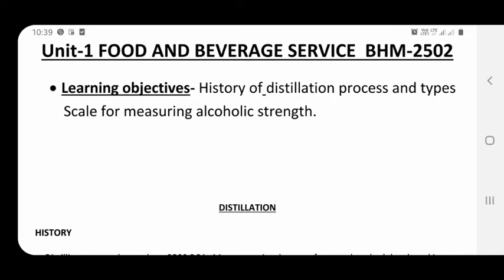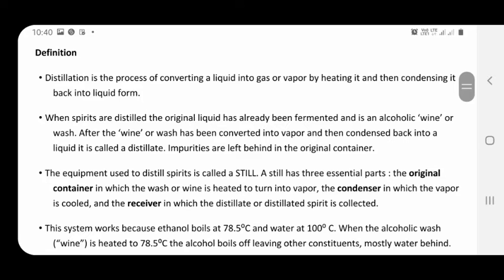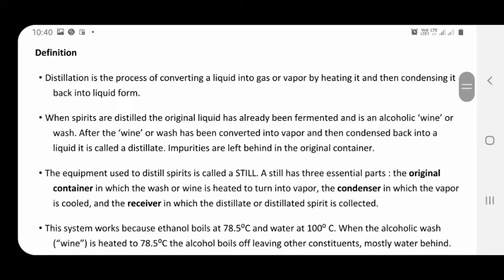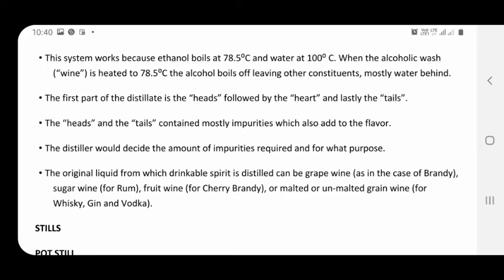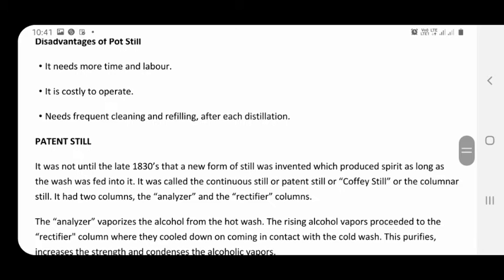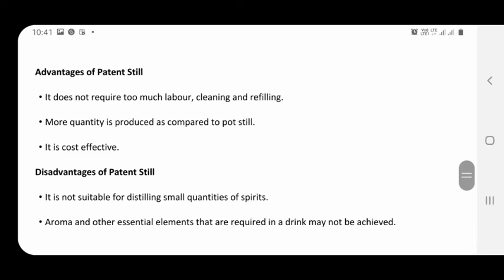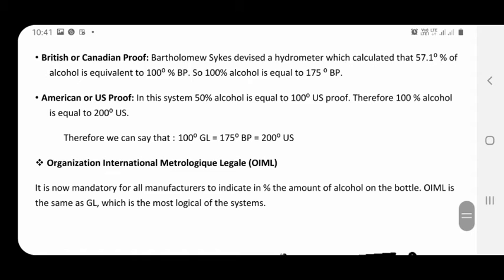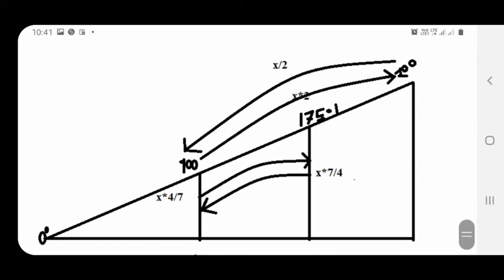LECTURE-8,BHM2502. Fnb Service introduction of distillation unit -1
Introduction of distillation